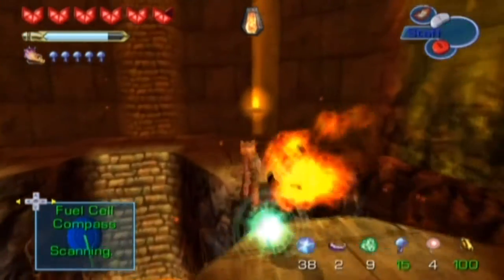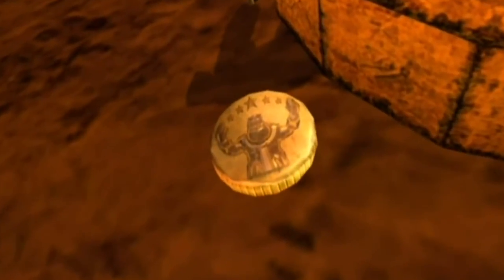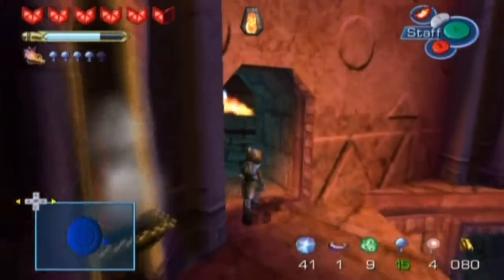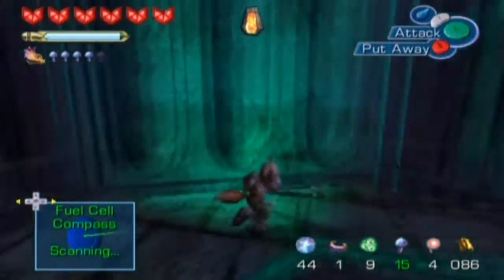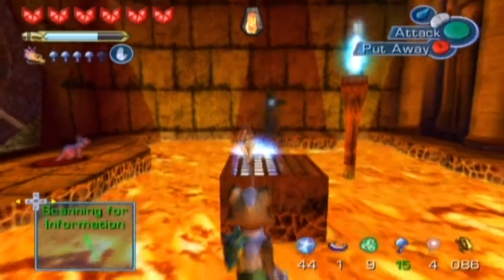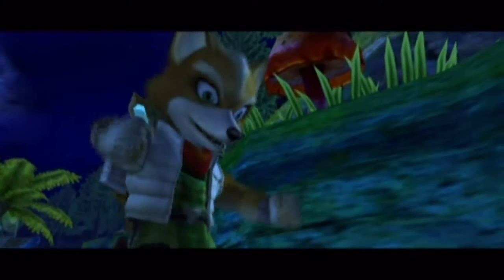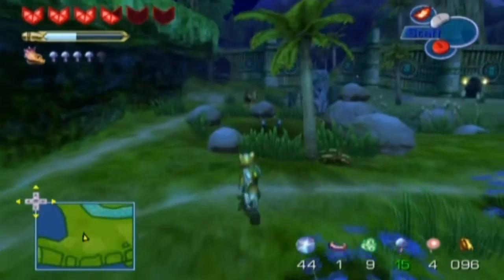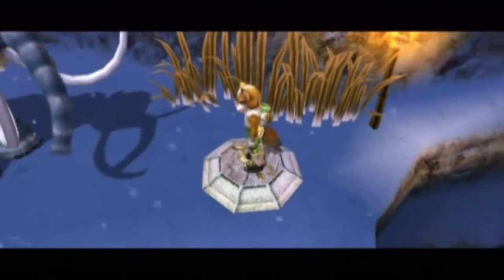Let's Play Star Fox Adventures [Episode 19] "Scourge of the Laughing Birds"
Fox's greatest enemy make their move against him...